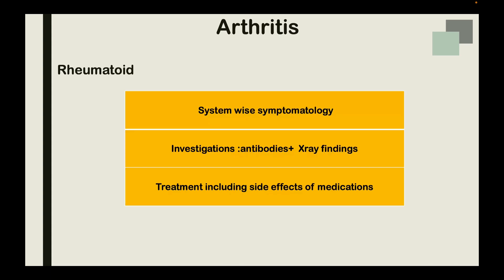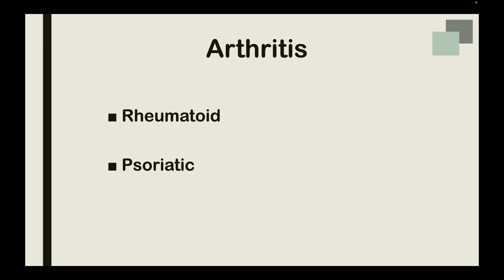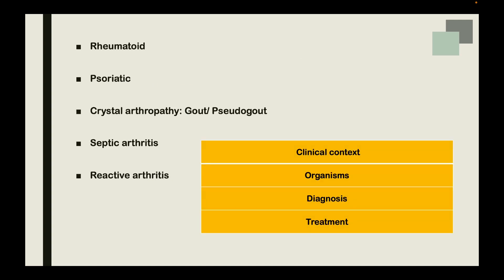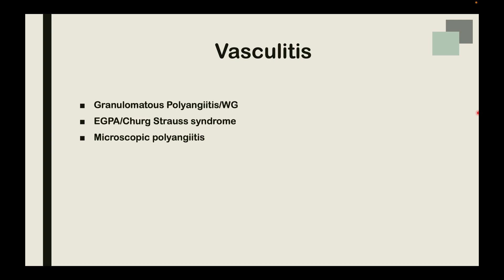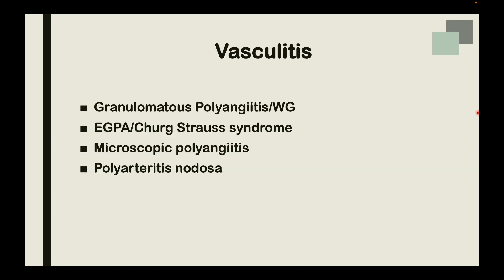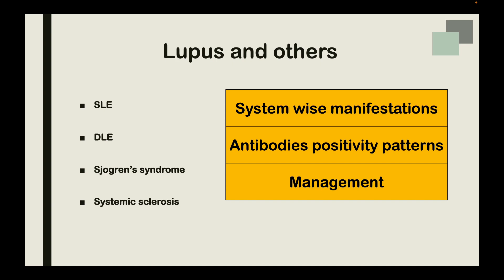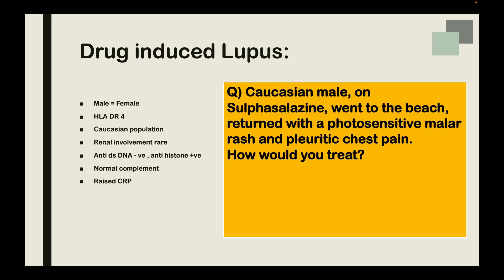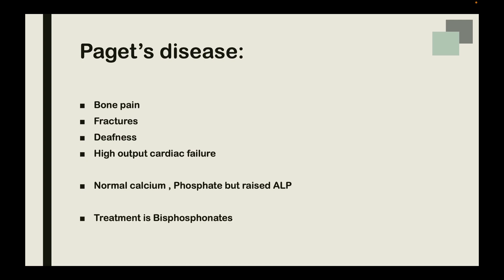MRCP UK Exam Preparation | Rheumatology High Yield Topics with MRCP Style Questions and Answers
In this video, I have discussed high yield topics from Rheumatology for your MRCP Part 1 and Part 2 Exam preparation. I have also solved a couple of MRCP style questions and answers from the topic of Rheumatology to help you understand what kind of questions you can expect in the exam.

Ace Ur MRCP is dedicated to self-study for the theory exams. In this video, I have outlined 3 key strategies by which you can answer any question on the topic of Rheumatology, namely
1. Pattern recognition from the question stem
2. Catchphrases
3. Fact check

All the best,
Dr. Aparajita Roy